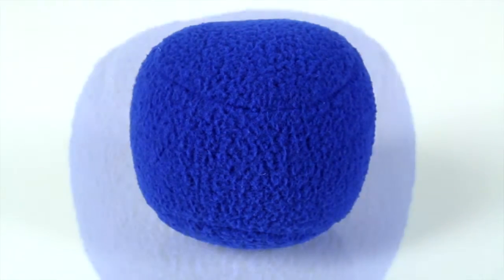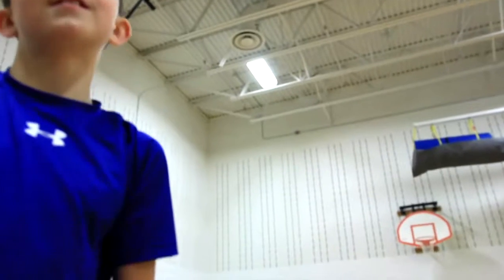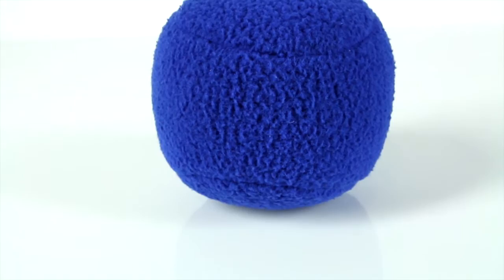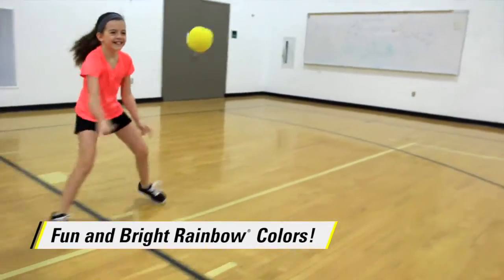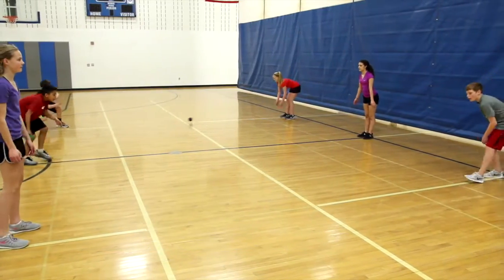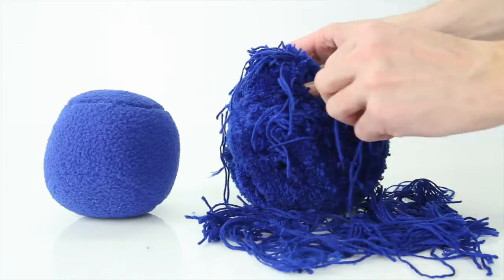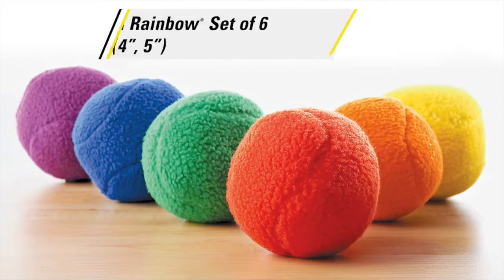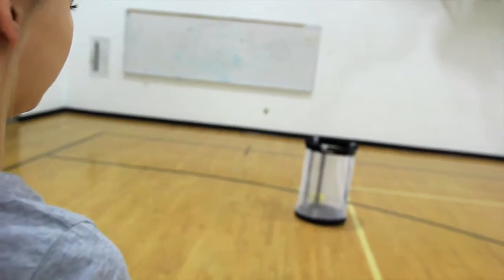Plush Yarn Balls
Highest-quality, longest-lasting construction with no yarn to unravel or pick loose. Plush, deep-pile cover offers just the right grip for easy throwing and catching. Durable synthetic-fabric cover with lightweight acrylic polyfill. Choose 4" or 5" dia balls.